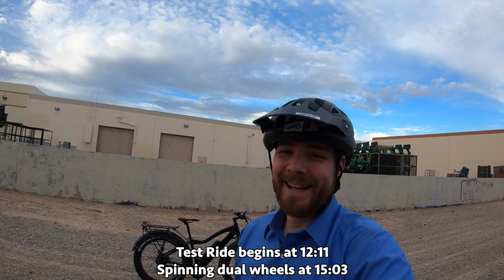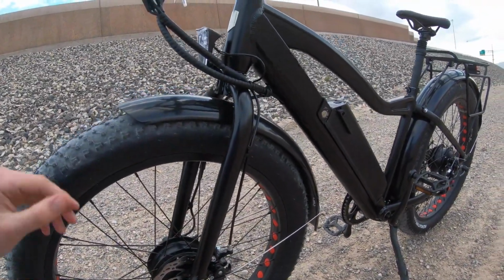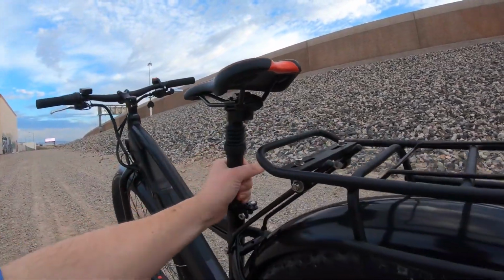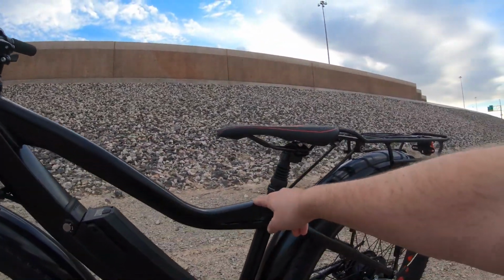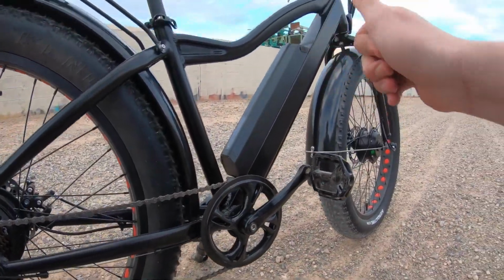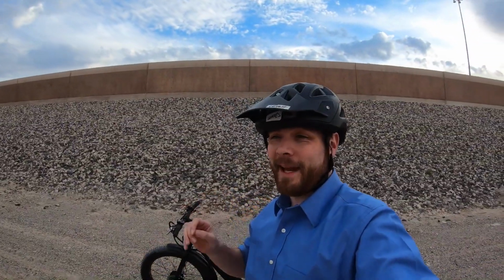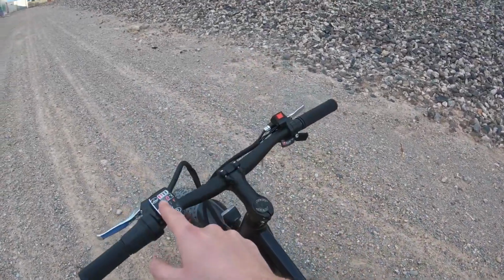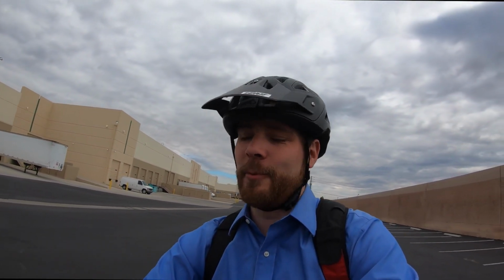EUNORAU FAT AWD Review - $1.7k Dual Motor Sand, Snow, Beach, Hunting Ebike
Dual Motor FAT Tire eBike with notable performance.